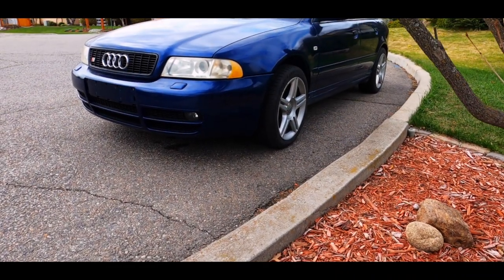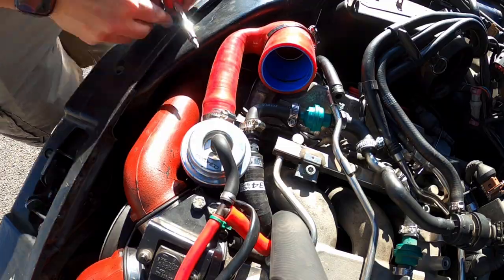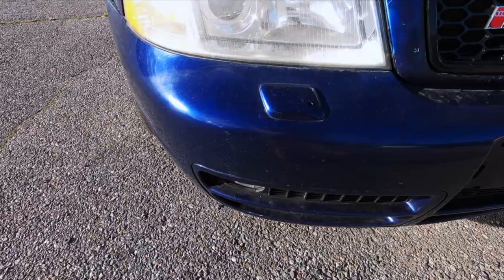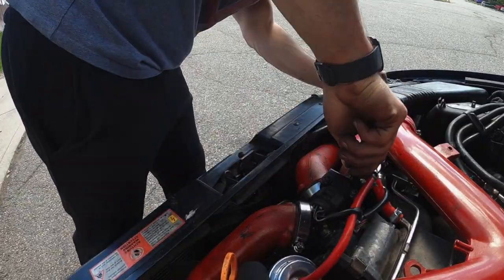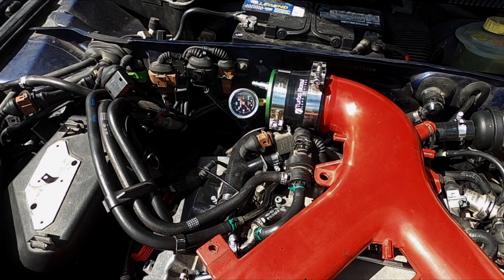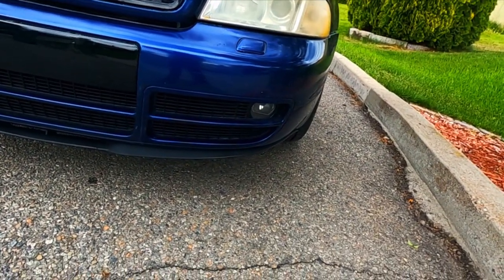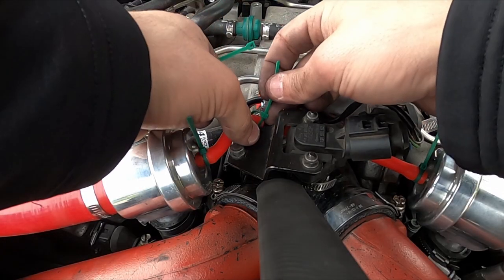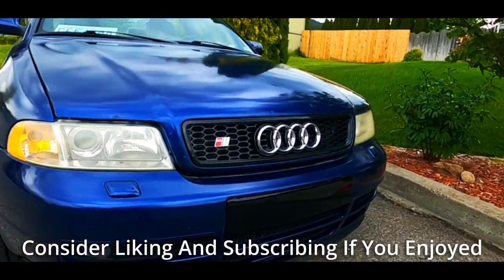Transforming The B5S4 Front-End! | & Boost Leak Testing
Hey everyone, in this episode we make the s4 so much more livable. I've managed to hunt down some interior and exterior mods that will help the look of this car tremendously. I found a pillar trim, a more modern grill, a front lip, and a plate filler. Along with this we do some preventative maintenance, Upgrade the Throttle Body Boot, and vacuum test the car!

It completely blows my mind and I cannot thank you all enough.